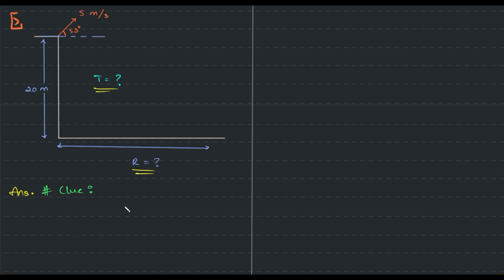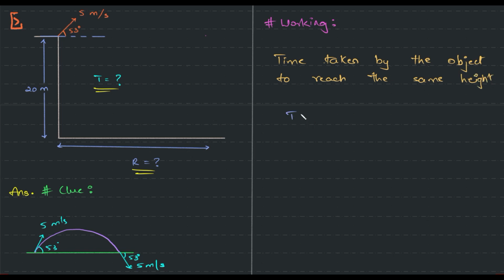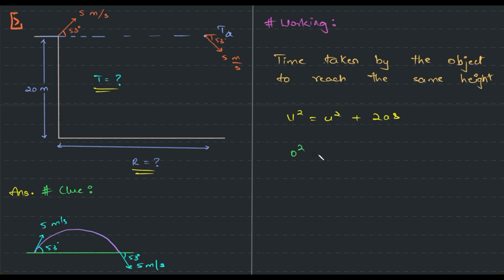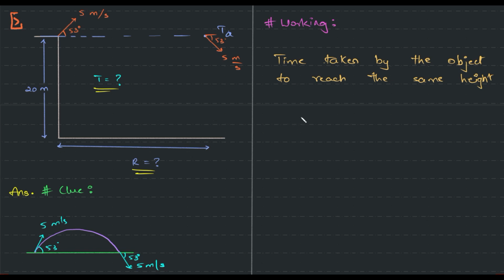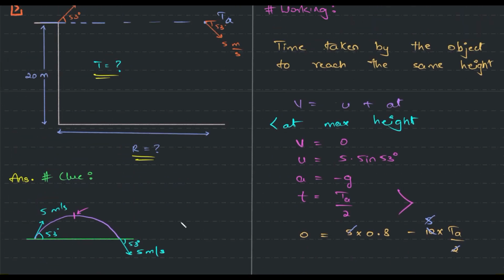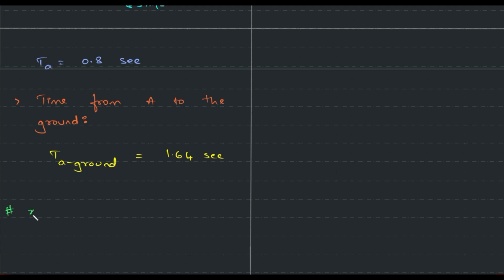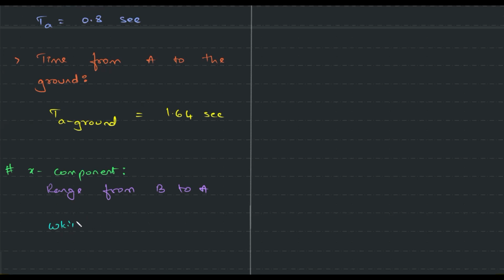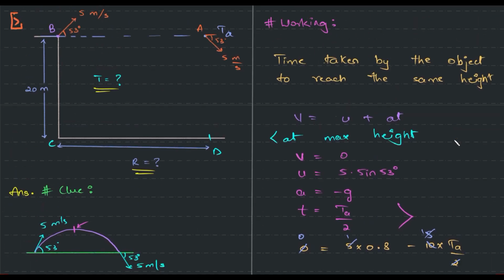02 F2 L7 Q2